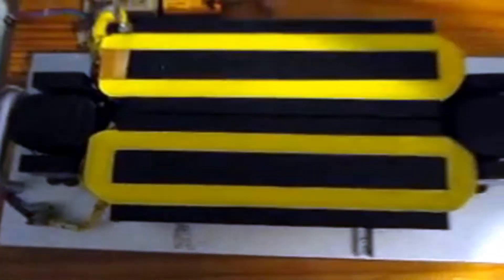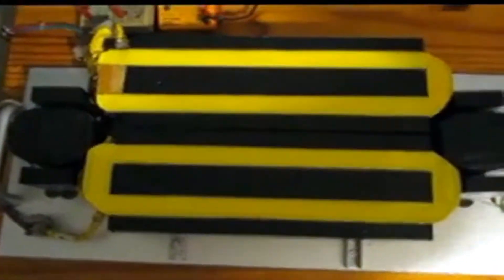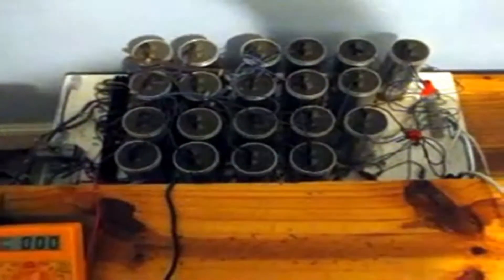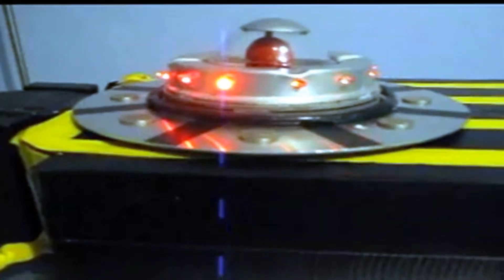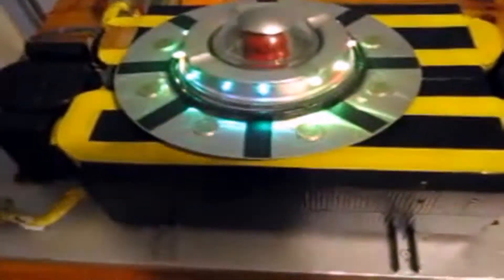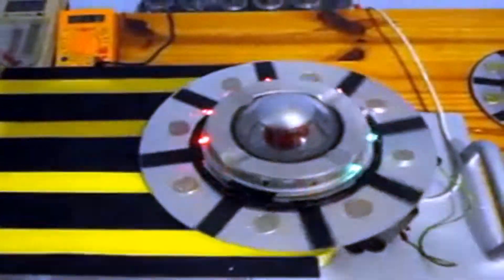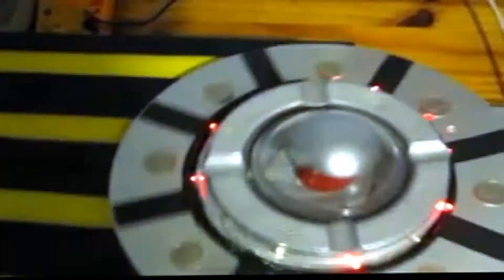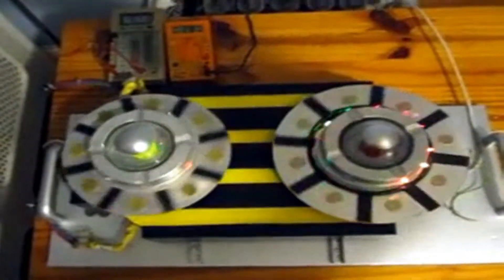Electro-magnetic levitation of flying saucers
Demonstration of a levitating flying saucer using electromagnetism